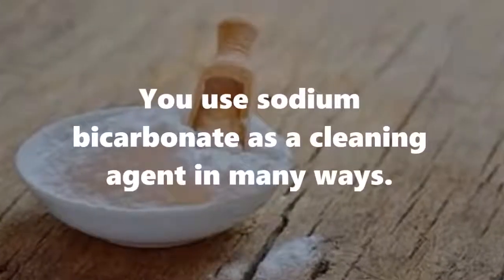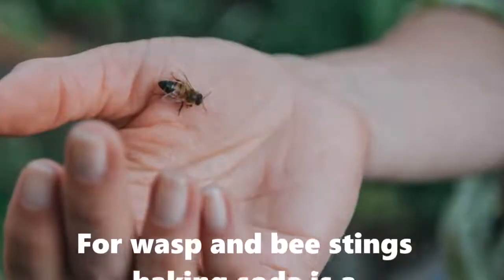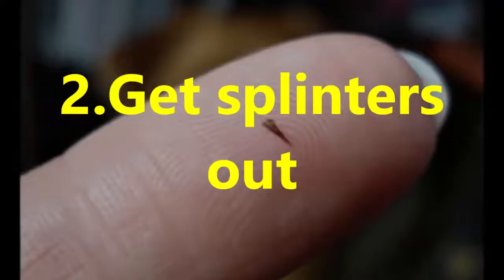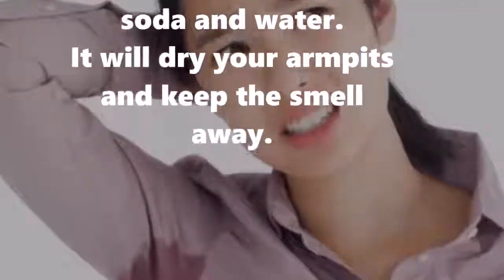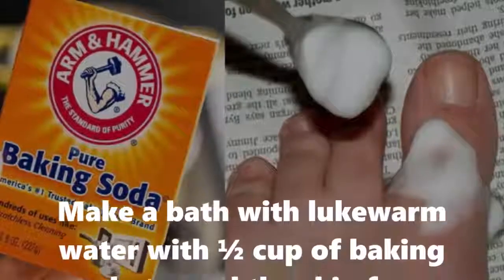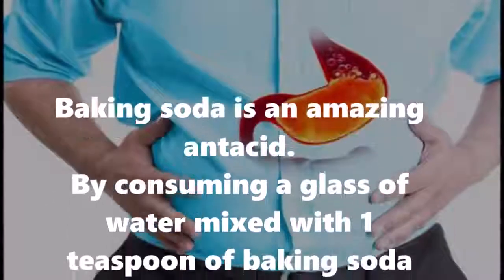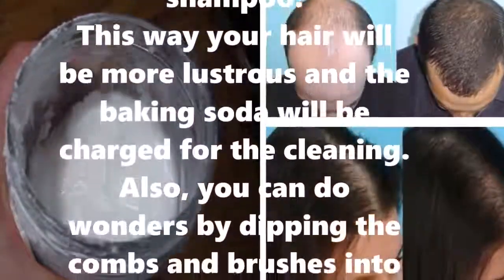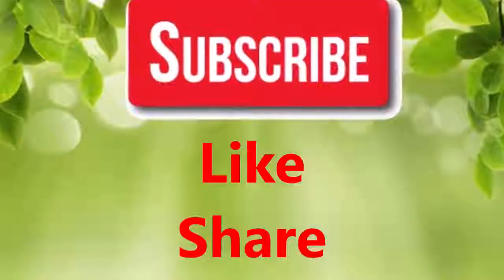Baking Soda Is A Favorite Cleaning Agent, But Did You Know This Natural Remedies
wandering village

You use sodium bicarbonate as a cleaning agent in many ways.
Baking soda provides countless opportunities because it is simple to use and it has completely approachable cost.
In this article we will share with you a few more ideas that maybe you haven’t heard yet.

1.Soothe bee stings

For wasp and bee stings baking soda is a lifesaver.
The alkaline properties of baking soda draw out the contaminant of the wound and also fight the forced acid.
Just mix a baking soda with water and apply it to the wound.

2.Get splinters out

This mixture of baking soda and water also function as a drawing agent.
You can remove intruders on the surface of the flesh, like splinters.

3.No more sweating

The healthiest and the cheapest antiperspirant is the mix of baking soda and water.
It will dry your armpits and keep the smell away.

4.Treat your feet

Into the water add 3 tablespoons of baking soda and soak your feet.
It is the great relaxing and energizing mixture.

5.Cool the burn

Make a bath with lukewarm water with ½ cup of baking soda to cool the skin from sunburns.
For the stronger effects when you are done try air drying, not a towel.

6.Discomfort begone

Baking soda is an amazing antacid.
By consuming a glass of water mixed with 1 teaspoon of baking soda sour stomach and heartburn can be cured.

7.Give your shampoo a sidekick

For a better cleaning add a baking soda to your shampoo.
This way your hair will be more lustrous and the baking soda will be charged for the cleaning.
Also, you can do wonders by dipping the combs and brushes into a mixture of water and baking soda, degreasing the hair as you comb it.
Rinse it afterward.